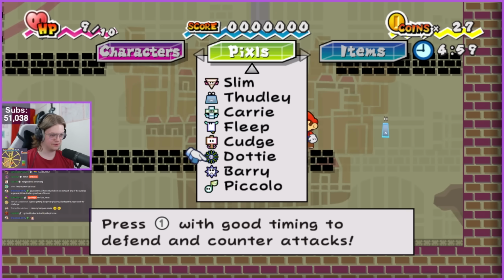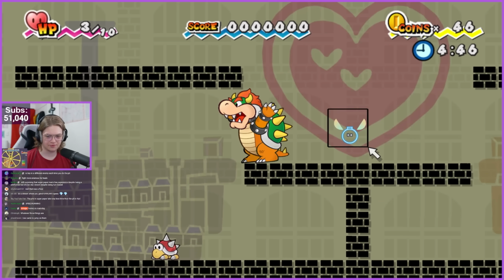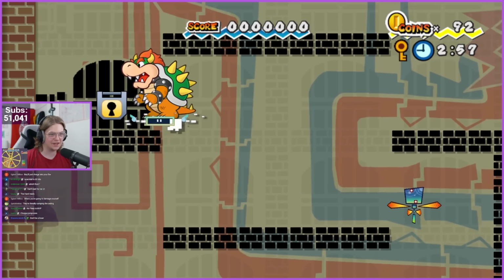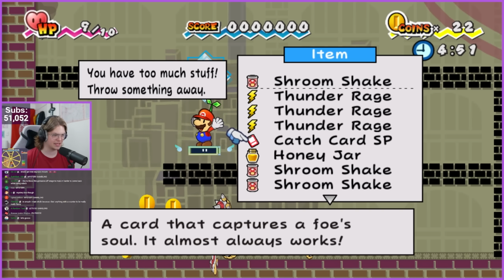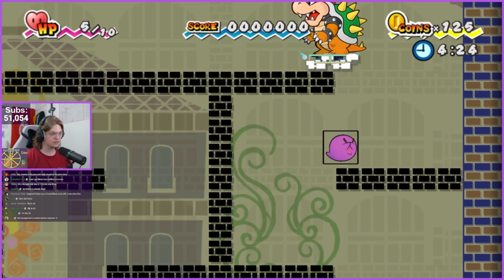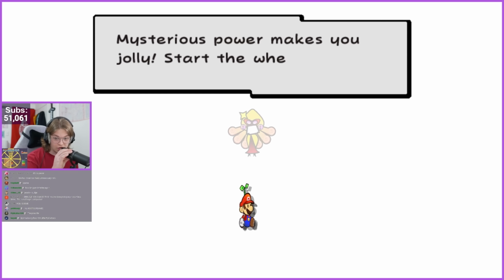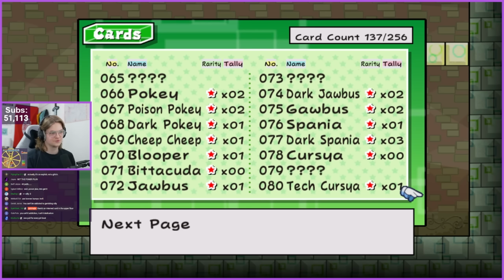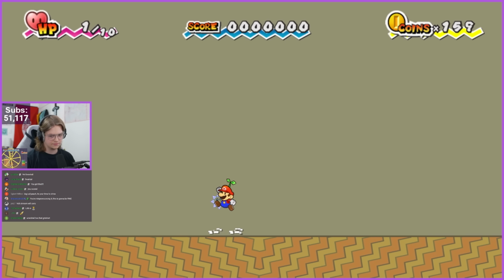Can You Beat the Flipside Pit of 100 Trials at Level One?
In this follow up to the full game Level 1 Super Paper Mario challenge, I tackle the Flipside Pit of 100 Trials as well as the boss, Wracktail. It was harder than I expected...

CHAPTERS:
0:00 - Intro
1:21 - Part 1: The Dry Run
13:30 - Part 2: Catch Card Time
16:53 - Part 3: She flip on my side till I pit?
25:01 - Part 4: It's like part 3, but again
32:27 - Part 5: Multi-day challenge :(
40:21 - Conclusion